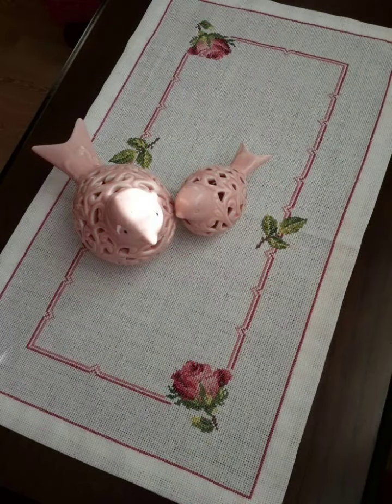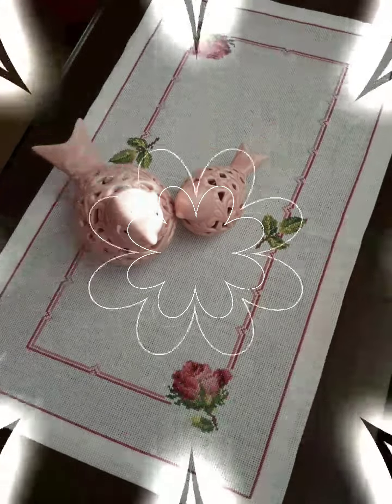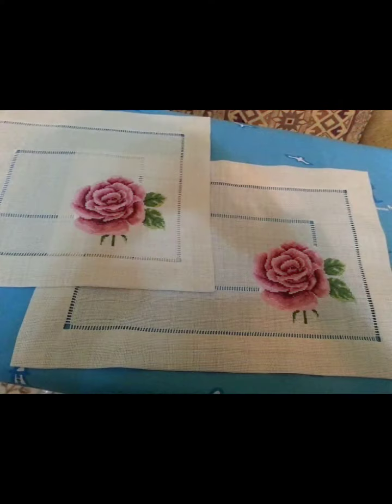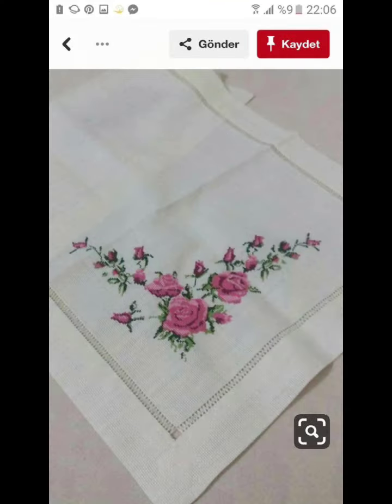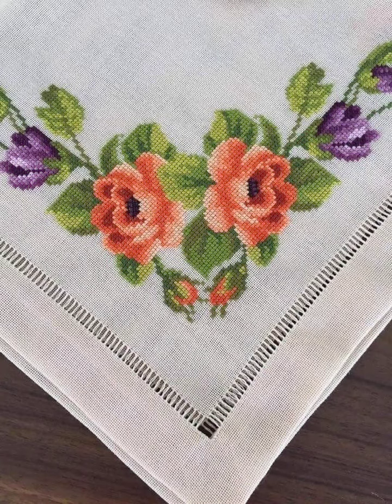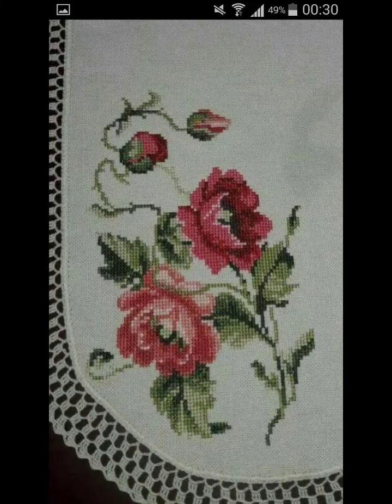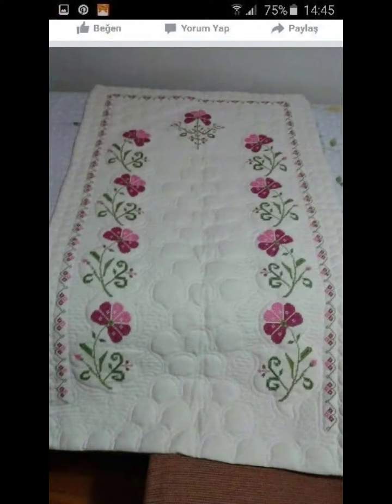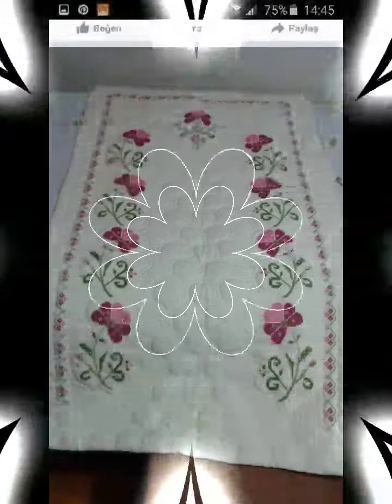Attractive Floral cross stitch embroidery designs || ponto de cruz